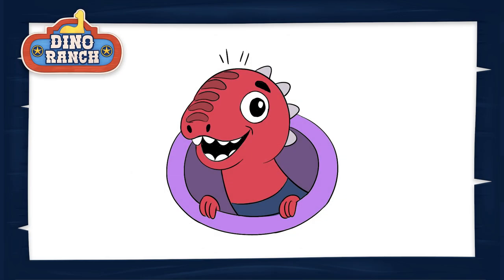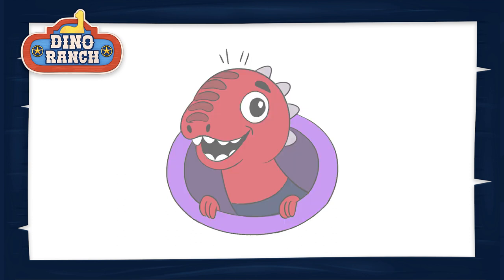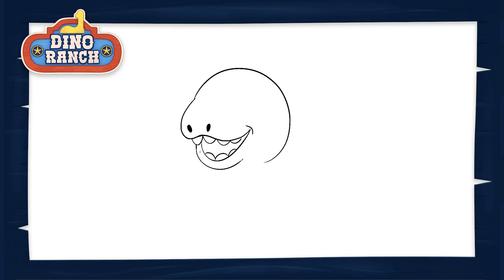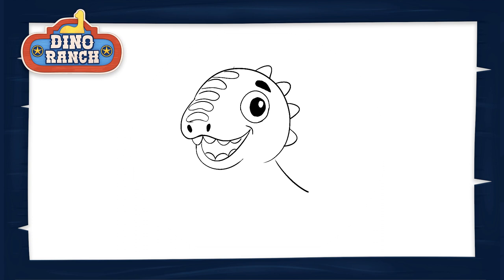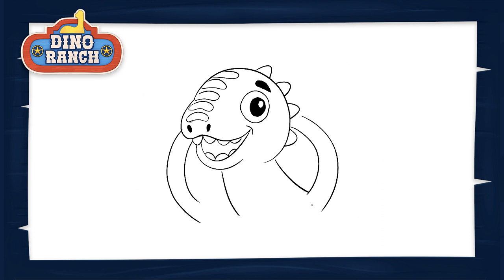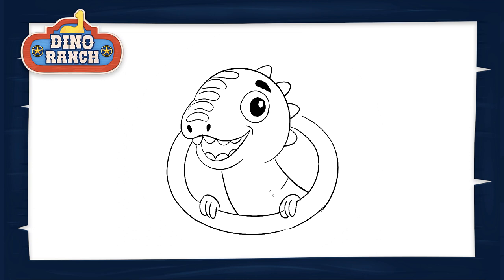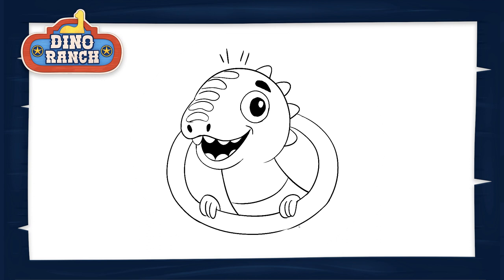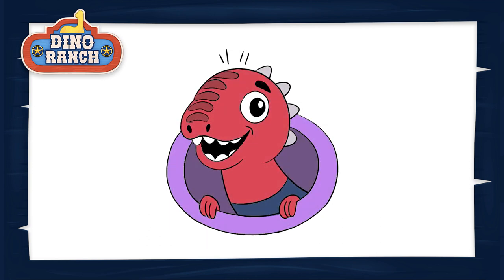Draw Blitz | How to Draw | Dino Ranch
Join the Cassidy Family on their action-packed adventures in the fantastical “pre-westoric” location, full of roaming dinosaurs and exciting life challenges.
As the young ‘rancheroos’ learn the ropes, they discover the thrill of ranch life together with all of the unpredictable challenges of the great outdoors.
Problem- solving, life-long friendships, strong family bonds, animal care and many more exciting experiences await you in the episodes!